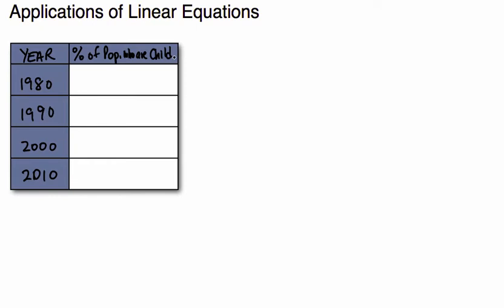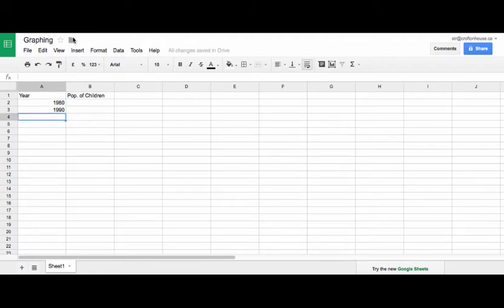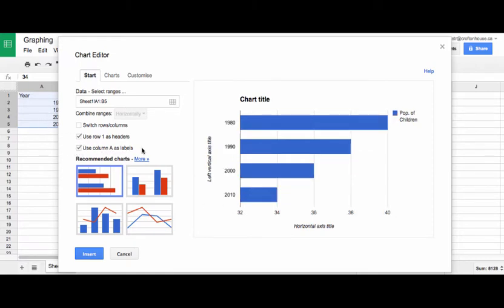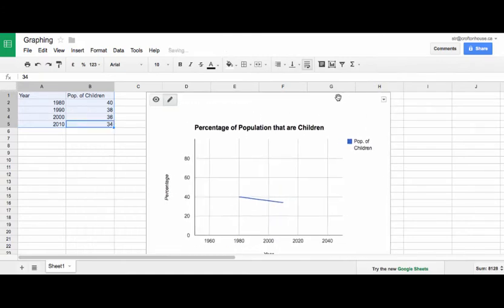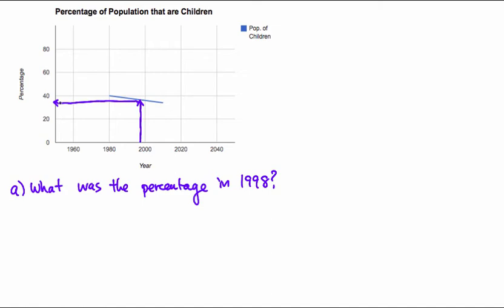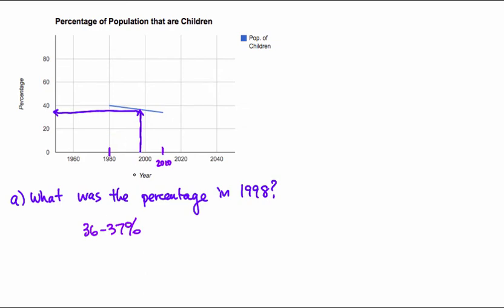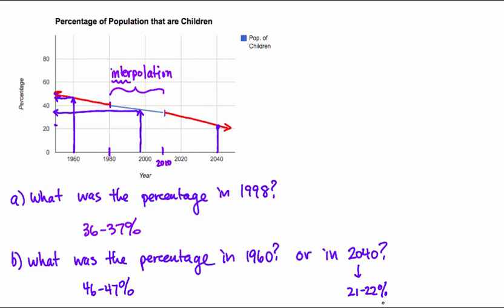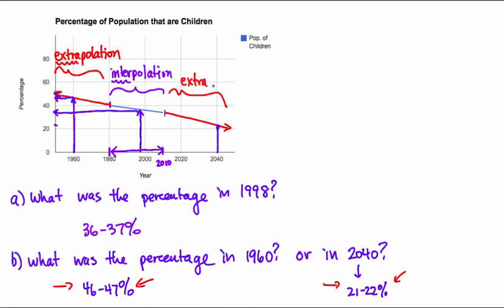Math 9 Lesson 6.6 Applications of Linear Equations